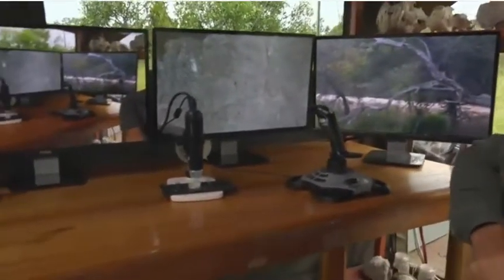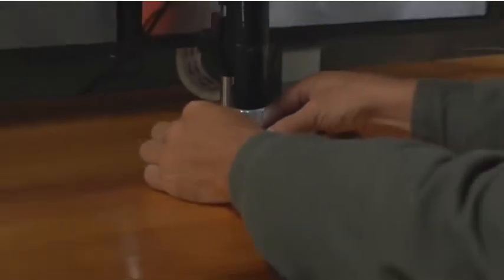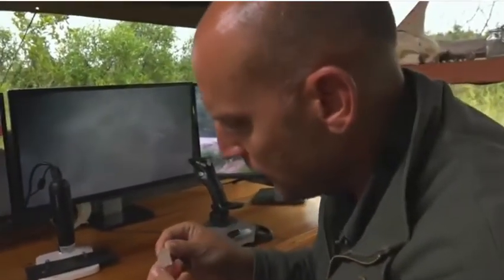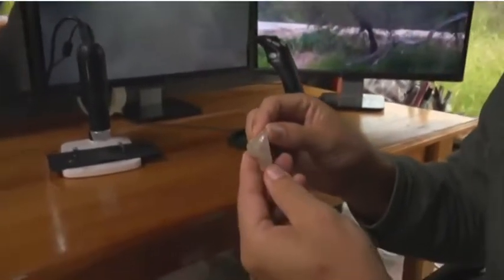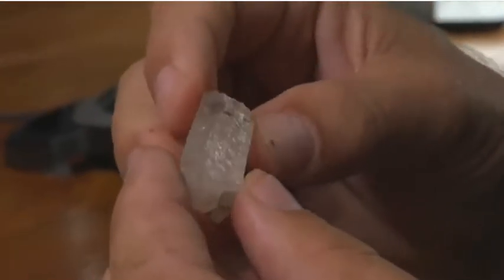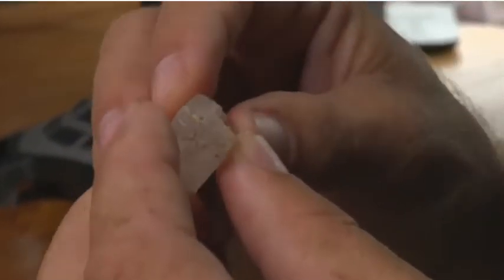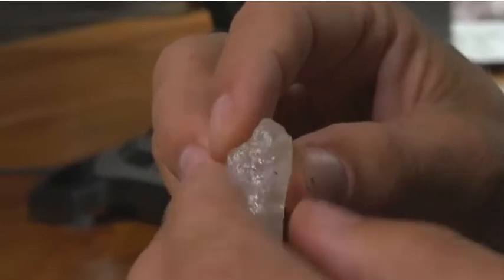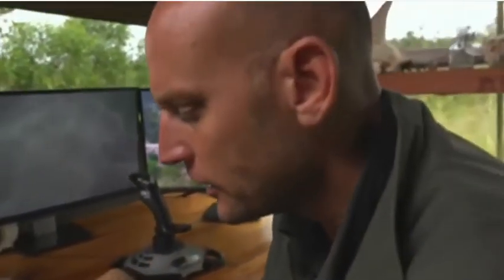March 19, 2017- Quartz with water trapped inside of it creates an Opal